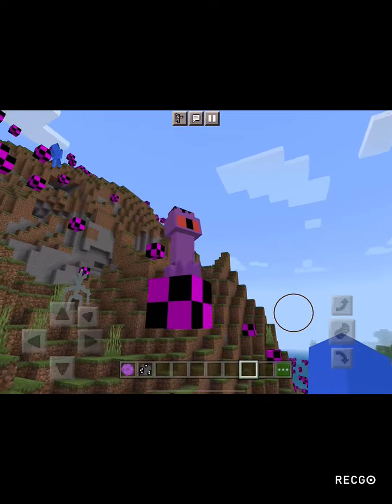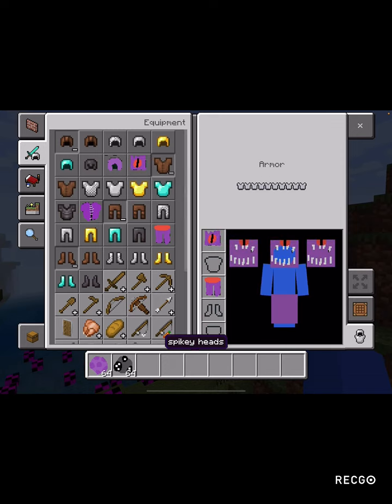Spikey Addons v2